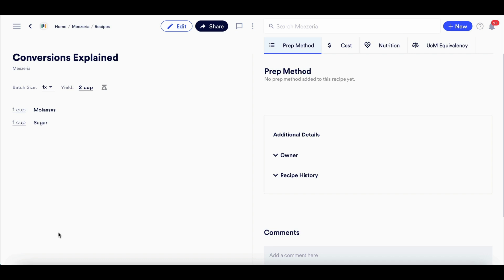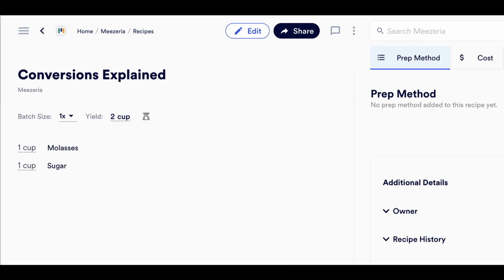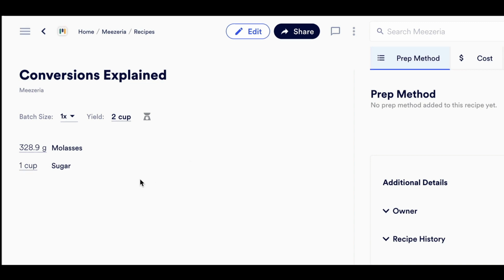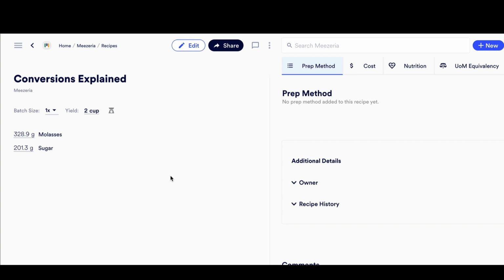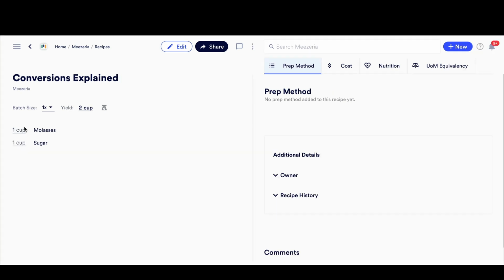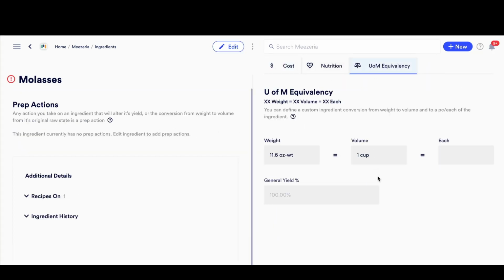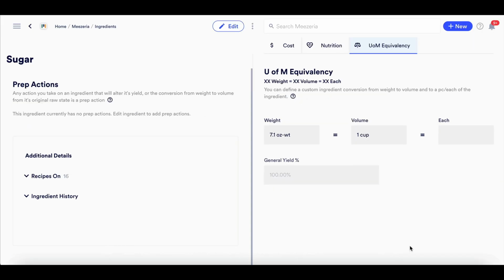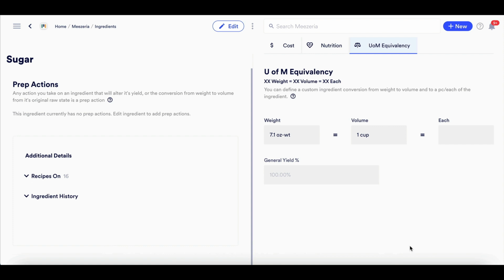Conversions Explained Pt 1 Basics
To ensure costing, nutrition, and conversions work properly, you must understand how to create equivalencies between units of weight, volume, and each. Watch this video to learn more.